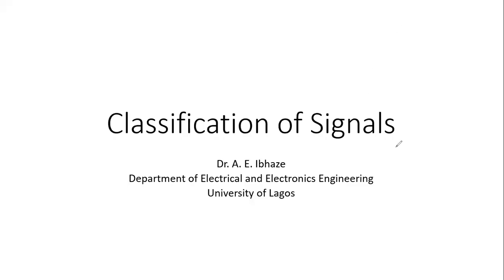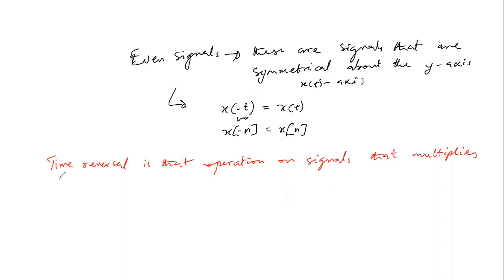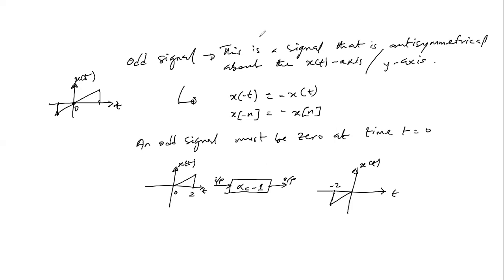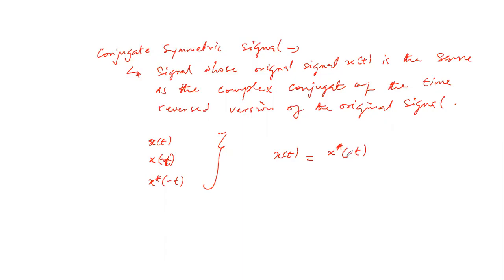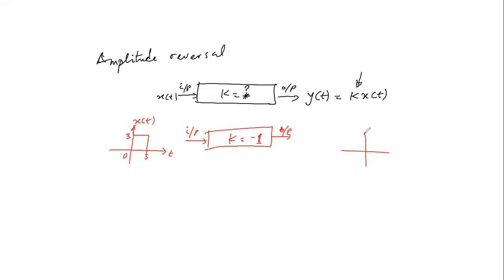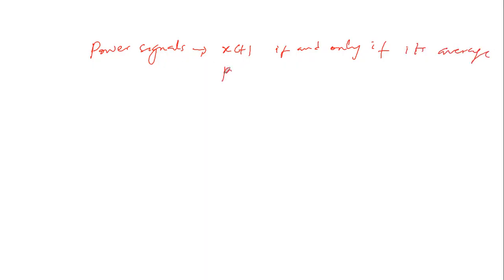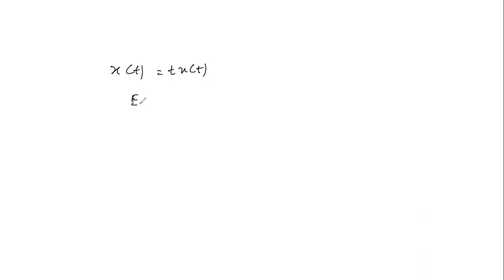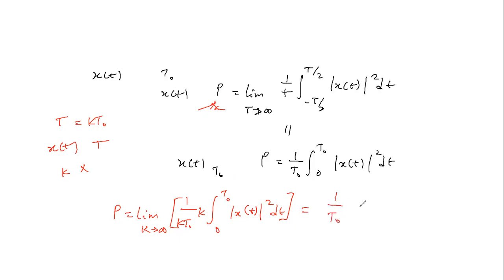L02 - Classification of Signals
Classification of Signals in Signals and Systems